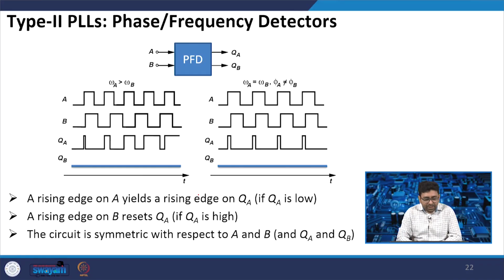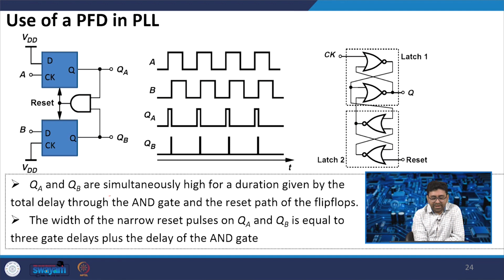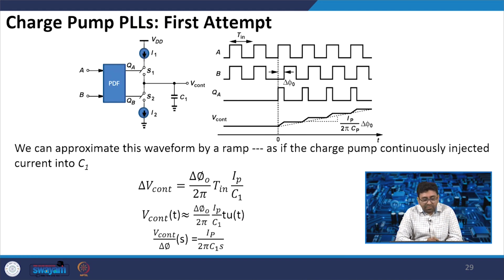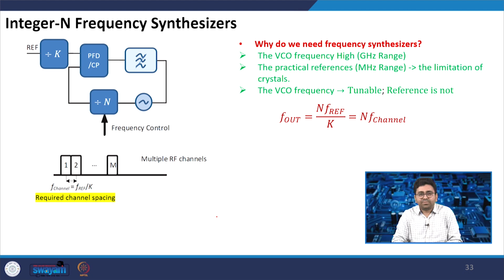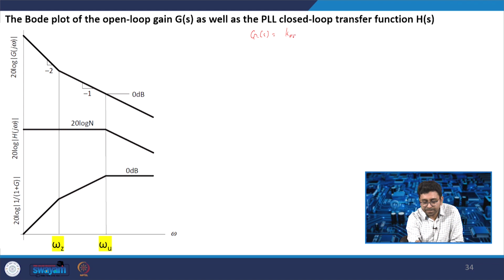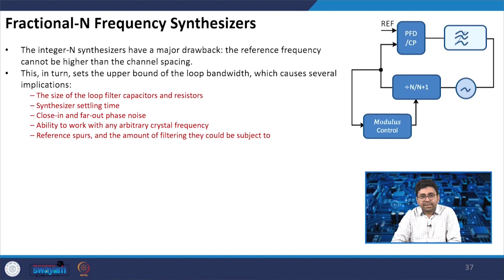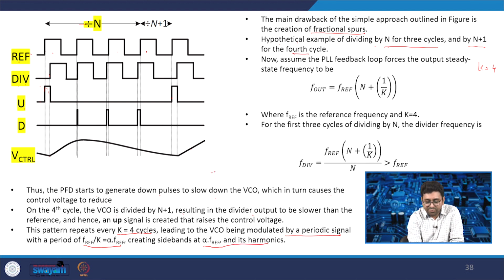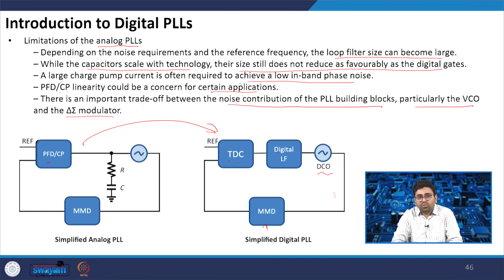Lecture 59 - Basics of Phase Locked Loop - II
Concepts Covered: Charge Pump, Integer - N Frequency Synthesizers,  Fractional - N Frequency Synthesizers,  Noise Shaping, Frequency Dividers, Dual-Mode Dividers.